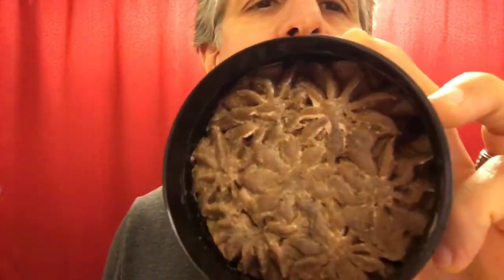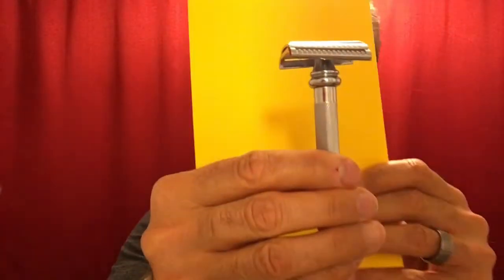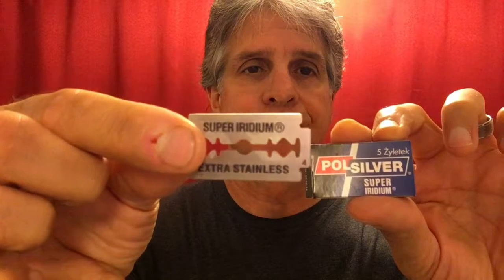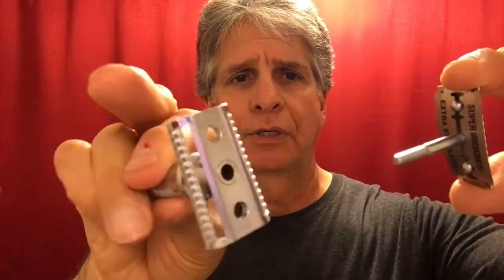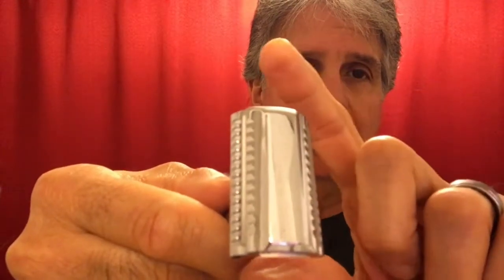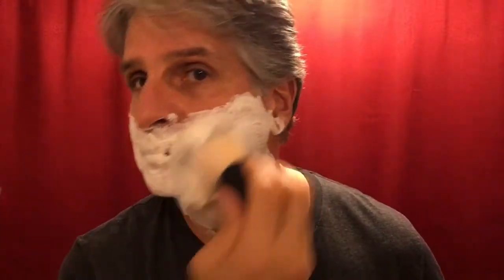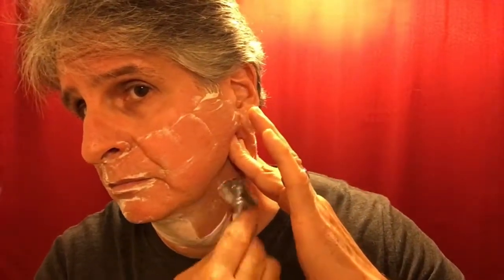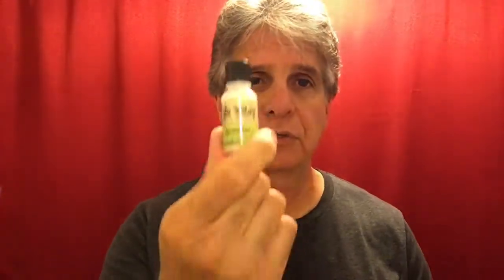VanYulay - Coffee Pumpkin Latte shave soap review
My review of VanYulay's Coffee Pumpkin Latte shave soap.
(Soap of the Gods)
Merkur 39C / PolSilver Super Iridium blade / RazoRock Big Bruce